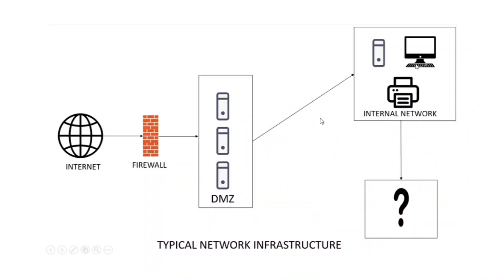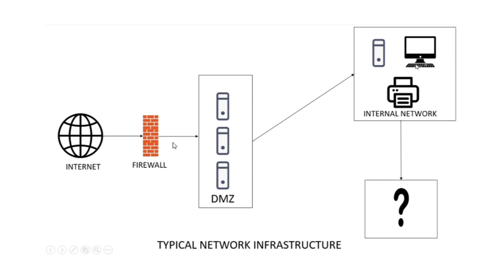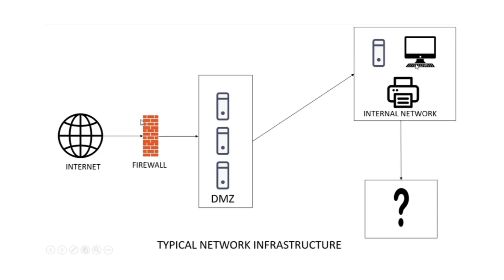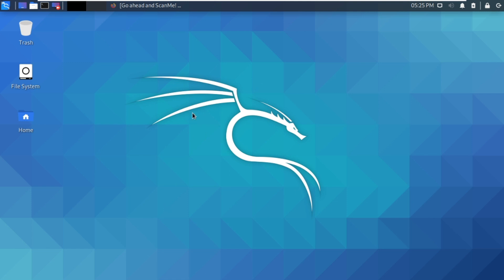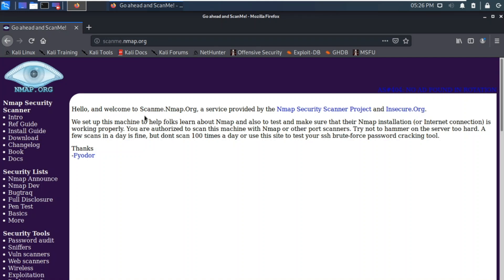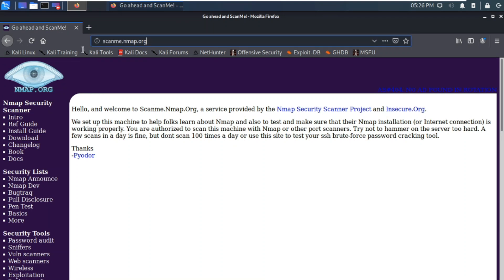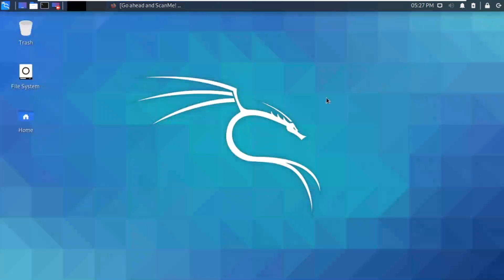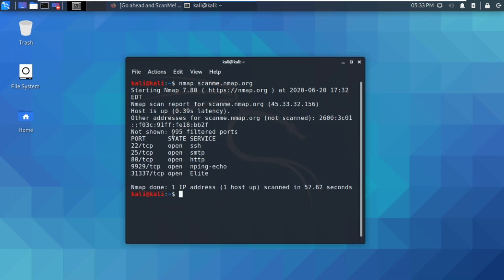Nmap for Dummies - 1 - Introduction to Scanning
In this video, I give a brief introduction into using Nmap. Nmap ("Network Mapper") is a free and open source (license) utility for network discovery and security auditing. ALWAYS HAVE PERMISSION BEFORE YOU SCAN ANY NETWORK

I hope you enjoyed the video. If you have any questions or suggestions please post them in the comments section